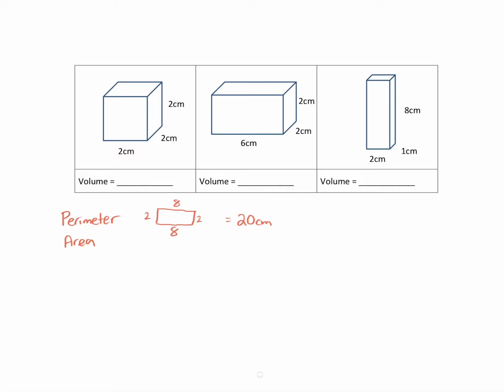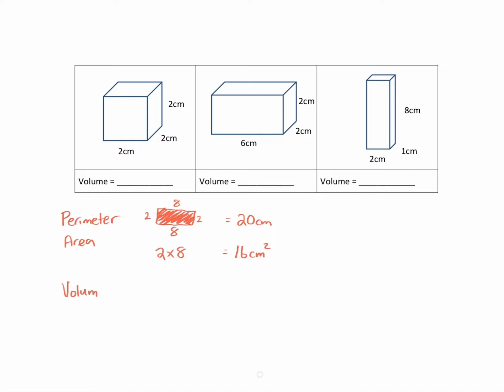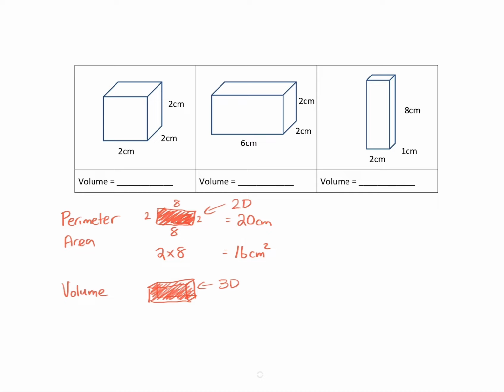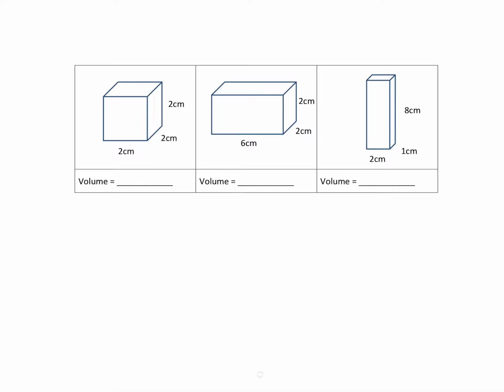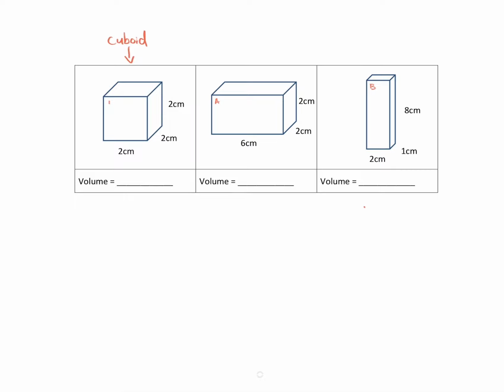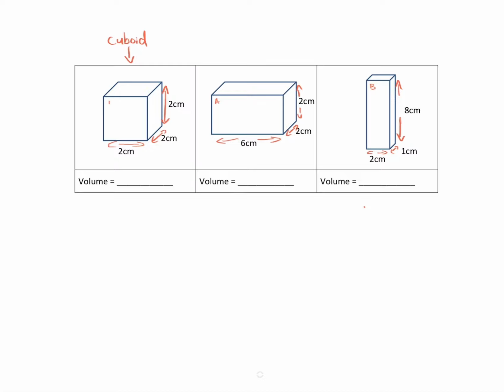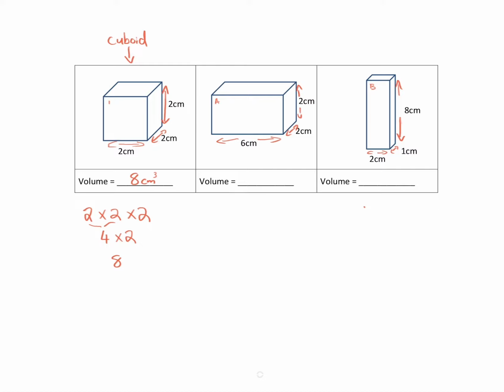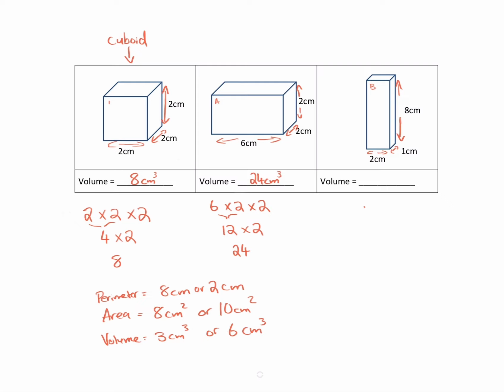Volume - Part 1